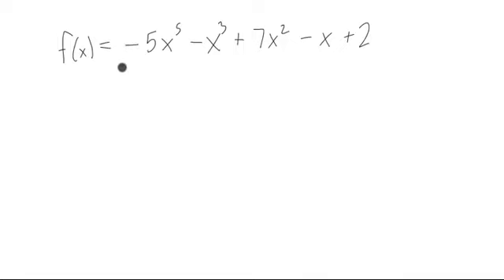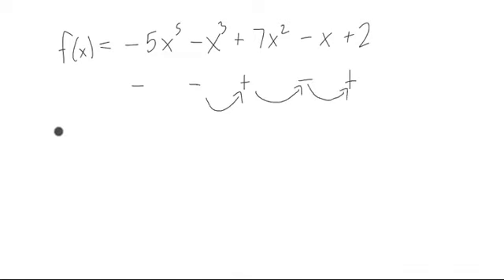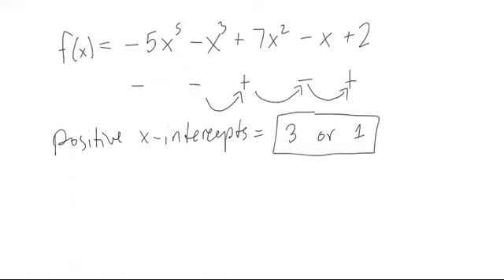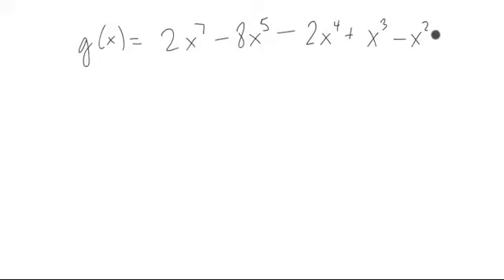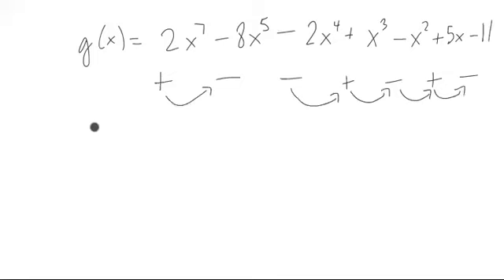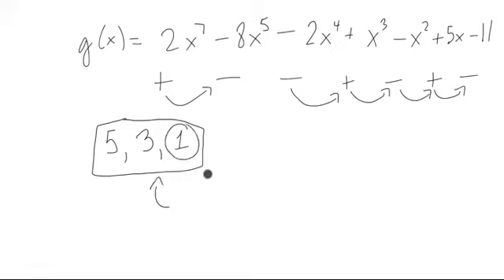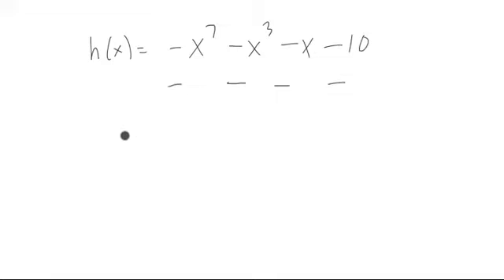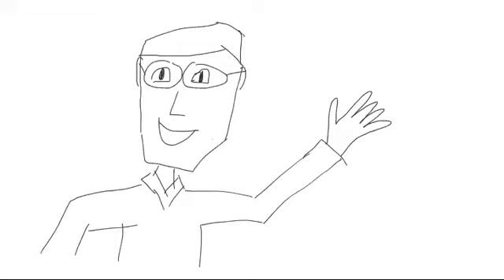Descartes Rule of Signs Positive x intercepts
This video illustrates how to get an idea of how many positive zeros to expect from a polynomial by looking at the signs of the coefficients.